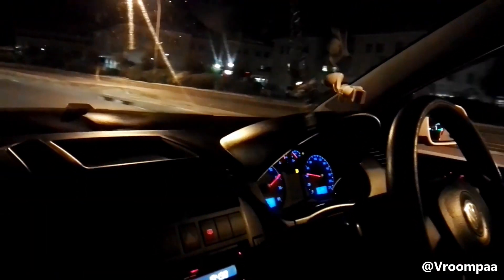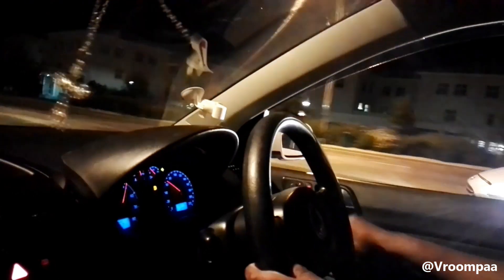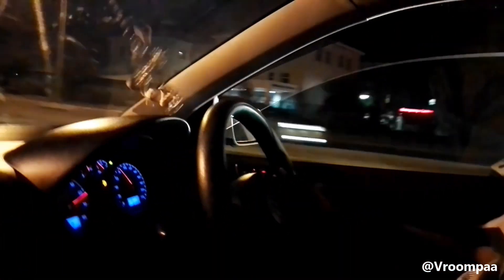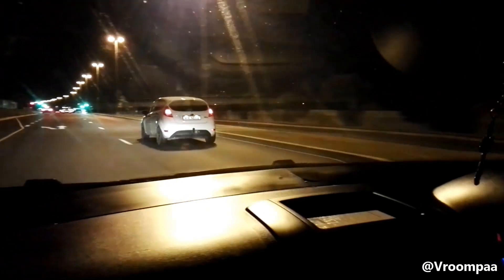Drag Race!! - Ford Fiesta 1.4 Vs Volkswagen Polo 1.6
In this video we take a 2007 VW Polo 1.6i up against a 2015 Ford Fiesta 1.4i to see which is quicker in a straight line.

This was a lot of fun for us to do and the results were a little surprising.

Follow Vroom Paa on Facebook and Instagram.